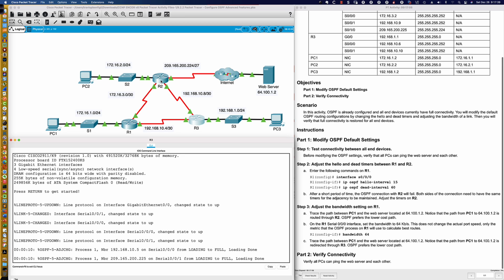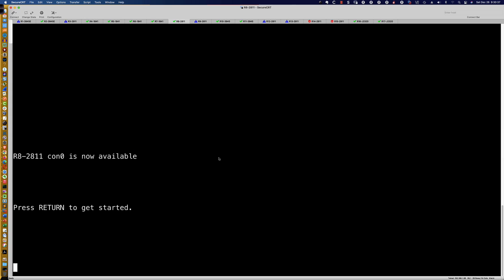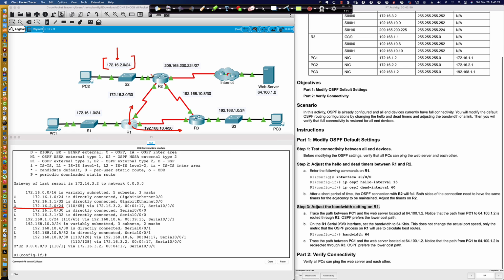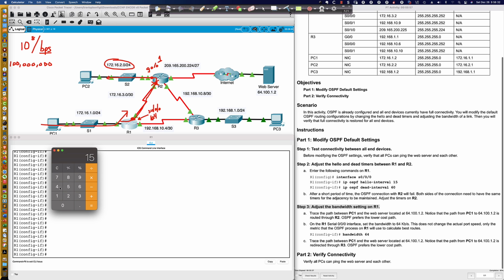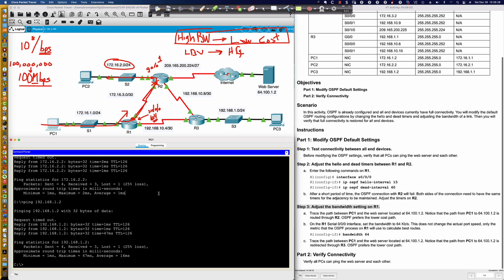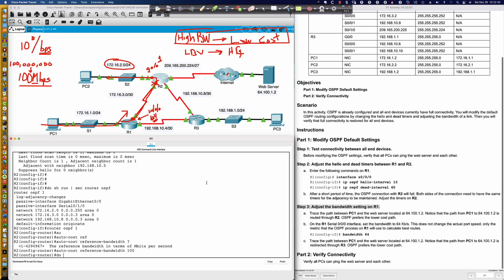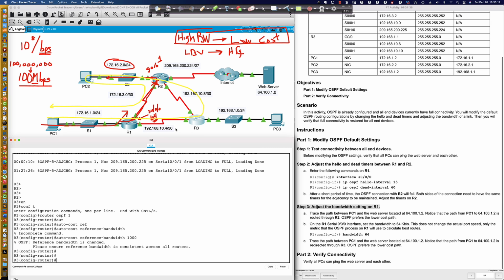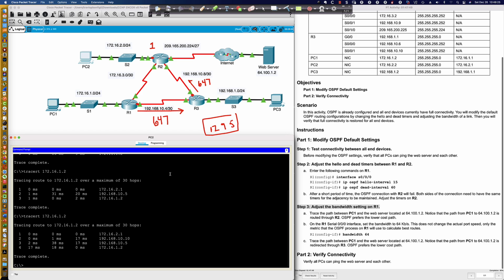UMGC - Spring 2021 CMIT-455 CCNP ENCOR v8 Tutorial Packet Tracer 9.2.2: Advanced OSPF Configuration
In this comprehensive 90-minute tutorial on the Cisco Networking Academy's CCNP ENCOR v8 Packet Tracer activity 9.2.2 (Advanced OSPFv2 Configuration) we leave no stone unturned in taking a deep dive look at some more advanced OSPFv2 settings. We examine the activity topics of changing the OSPF hello- and dead-intervals, and how to manipulate the flow of Layer 3 traffic using the bandwidth command under an interface. However, it is here where the conversation turns to truly advanced topics such as why you would not use the bandwidth command (unless it is being used to represent the actual speed of the link) the bandwidth command to perform Layer 3 traffic engineering, we cover how OSPF determines the cost per interface using the auto-cost reference bandwidth, we cover the inverse relationship between the link speed and the interface cost, we discuss asymmetric routing in cases where only one side of the link has the cost manipulated and how the best way to manipulate the flow of OSPF traffic is with the 'ip ospf cost' interface configuration command. We dig deeper into cost manipulation and L3 TE by adjusting the reference bandwidth setting on routers to see how the calculation of the interface metric changes and what it means when you have very fast (i.e., 10Gbps links) and some very slow (i.e., 64/128Kbps links) in the same OSPF routing domain with the reference bandwidth set to 10000 Mbps - you end up with the reverse of the problem (max interface cost of 65535) originally seen with 1/10/100Gbps links all having a cost of 1. Enjoy, and for those of you celebrating Christmas, I hope you have aa very Merry Christmas and a Happy New Year to all!